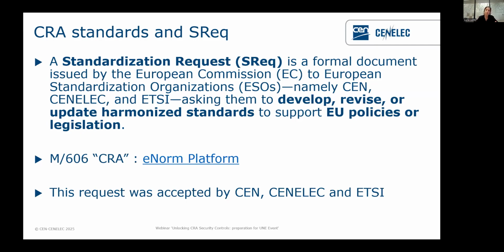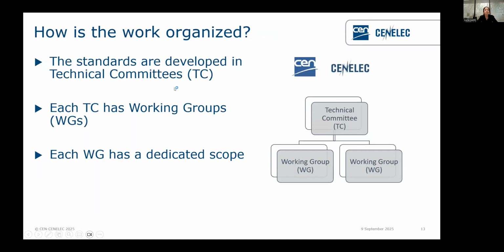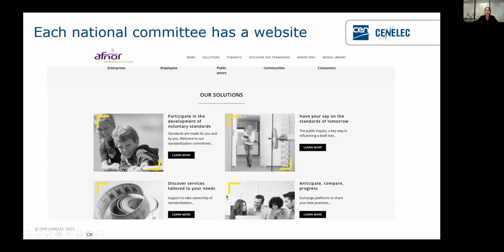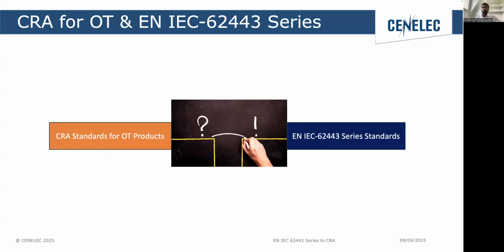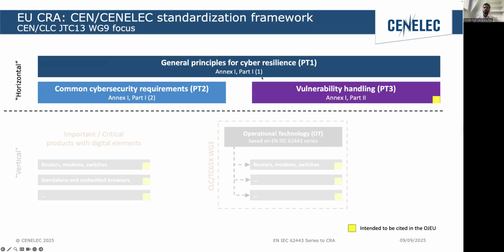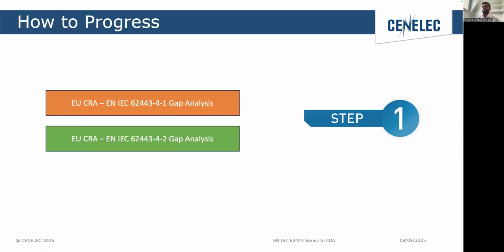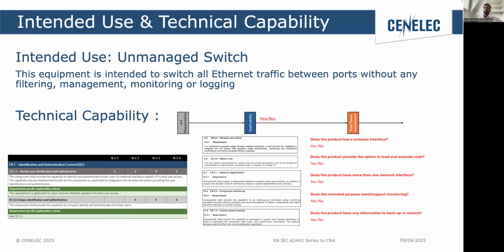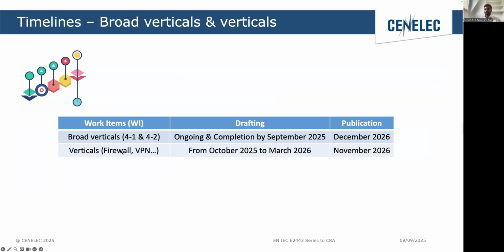Webinar 'CRA Standards Unlocked: from EN IEC 62443 to CRA'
- With the EU Cyber Resilience Act (CRA) entering into force, the European regulatory landscape is shifting rapidly to address the cybersecurity of products with digital elements. To support this transition, CENELEC TC65X WG3 is leading the adaptation of the internationally recognized EN IEC 62443 series into harmonized European standards (hENs) that meet the essential cybersecurity requirements of the CRA.

This webinar presents an in-depth look at the current and upcoming standardization activities, with a focus on the amendment of EN IEC 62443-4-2:2019 into A11:2026, which forms the foundation for technical security requirements in industrial and critical digital products. The work includes:
- Adapting existing cybersecurity requirements (CRs) and requirement enhancements (REs) to the CRA framework
- Adding or updating rationales for each requirement and enhancement
- Introducing new REs and rationales to fill gaps based on CRA essential cybersecurity requirements
- Defining applicability criteria for all CRs and REs
- Integrating the EN IEC TS 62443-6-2 evaluation approach, including expected artefacts for conformity assessment
- Specifying Security Level-based acceptance criteria for each requirement

In parallel, EN IEC 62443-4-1:2018 is being amended to EN IEC 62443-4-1:2018/A11:2026 to strengthen alignment with the horizontal standard being currently developed under the CEN-CLC/JTC 13 WG 9 ‘Principles of Cyber Resilience’, updating/adding requirements on the documentation of the ‘intended use’ and ‘security context’, and the further specification/clarification of the expected development artefacts as an outcome of applying an EN IEC 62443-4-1 compliant product life cycle process.

These efforts will culminate in the development of six vertical standards targeting specific product categories listed in CRA Annex III—including VPNs, routers, SIEMs, and firewalls—ensuring tailored, product-relevant cybersecurity guidance.

The webinar gives a comprehensive understanding of how these standards are evolving, what it means for your organization, and how they will help meet CRA compliance through practical, aligned, and technically robust harmonized standards.

Speaker: Mr Srinath Pydi Narayana Rao and Mrs Lucia Lanfri.